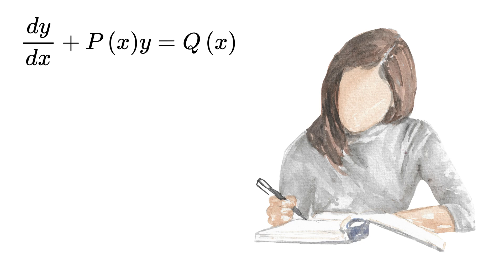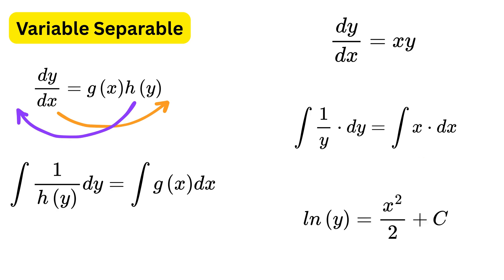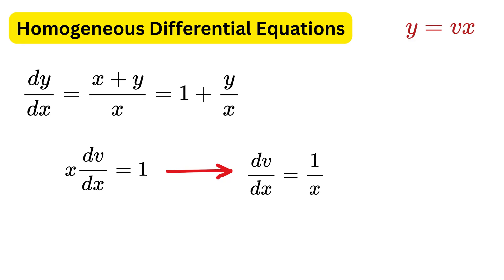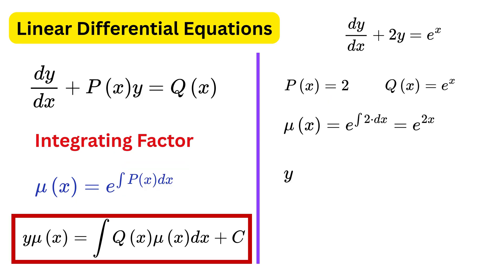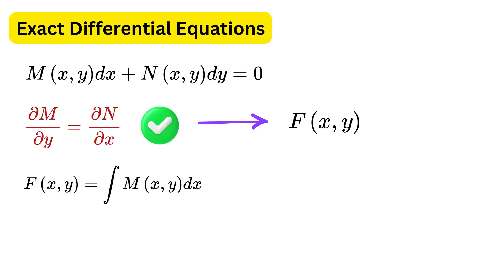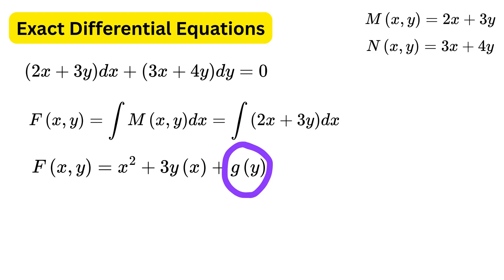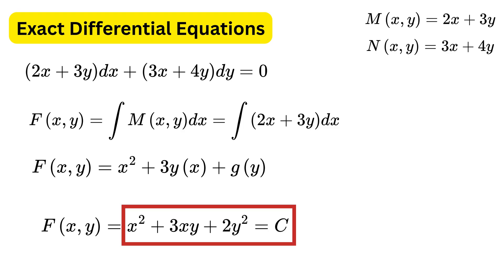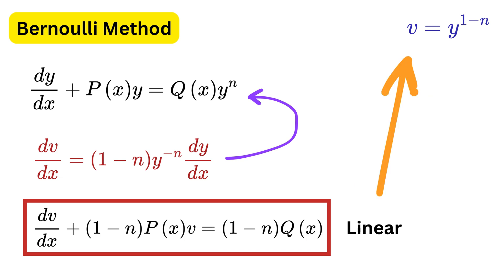Top 05 Most Important First Order Differential Equations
First Order Differential Equations | BASIC Math Calculus – AREA of a Triangle - Understand Simple Calculus with just Basic Math! Calculus | Integration | Double Integral | Derivative | You should learn this trick | Slope | Tangent | Find Area | Equation of Line | Find Square root of a Number | Math Olympiad | Harvard University Entrance Exam | Hard Geometry Exam Question | Only 1% of Students Got this Math Question Correct | Math Tricks